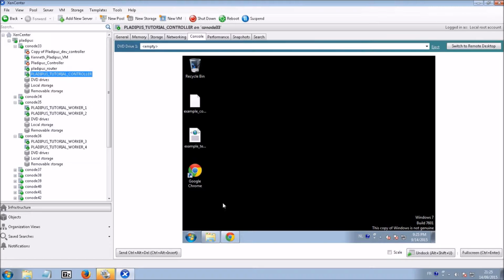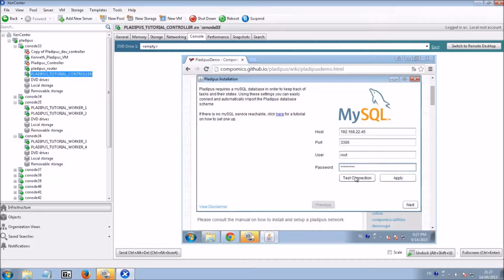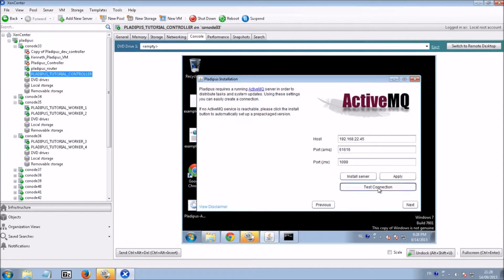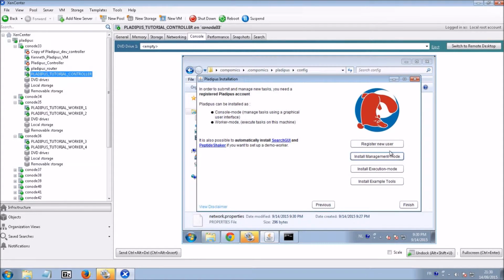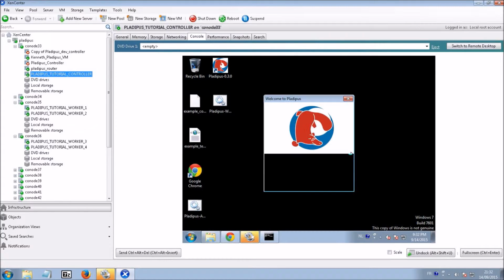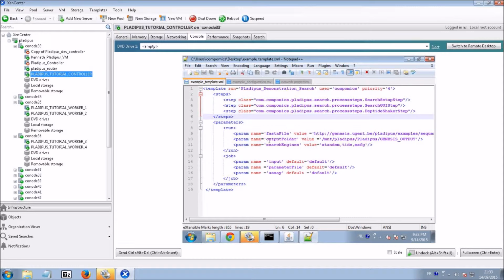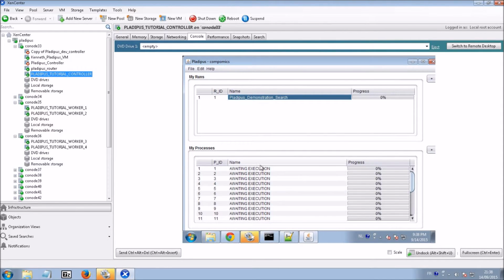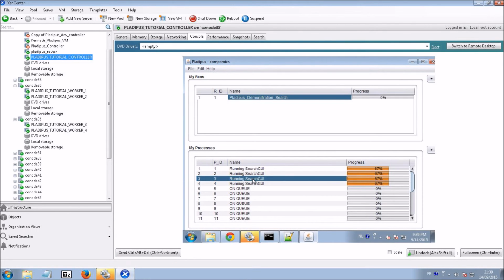Pladipus Tutorial Video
Pladipus is a cheap, scalable GRID engine to run distributed bio-informatics software.